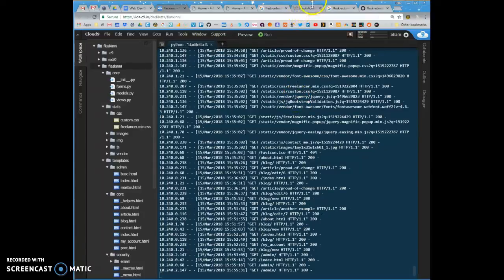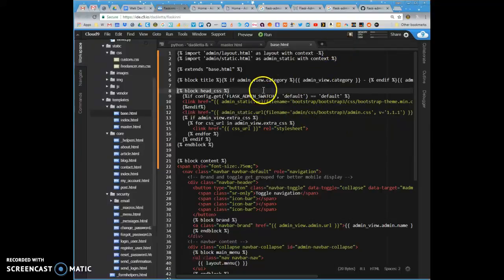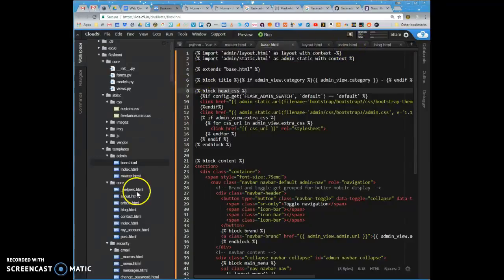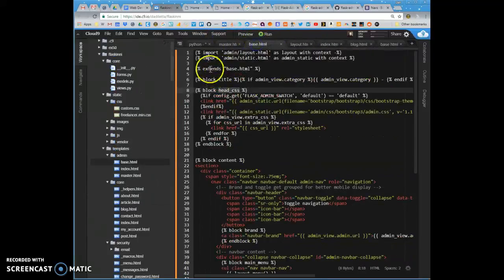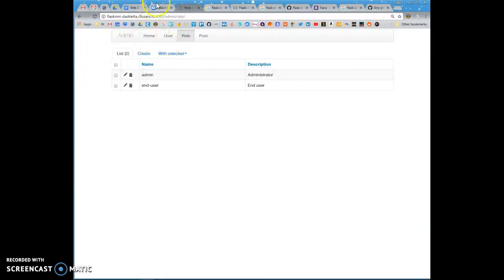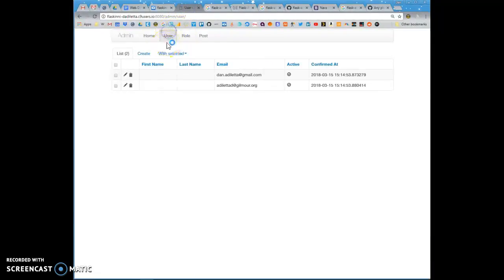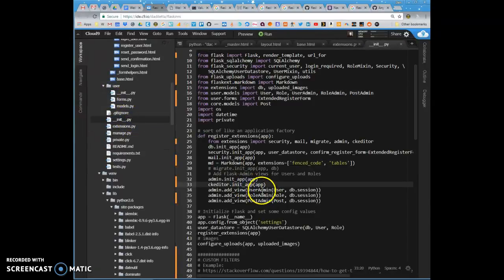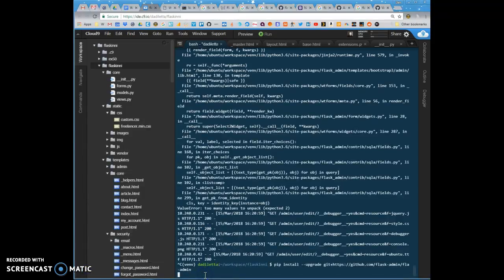Web Dev Lecture # 7.2